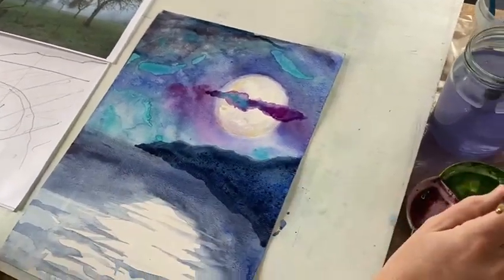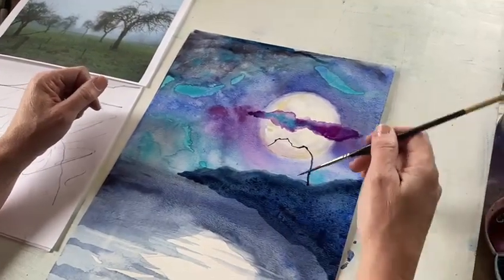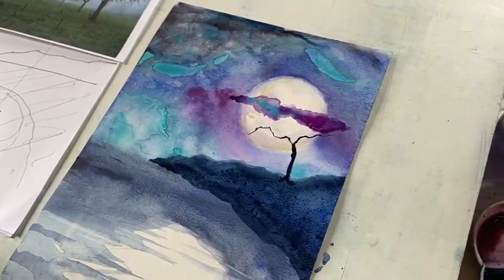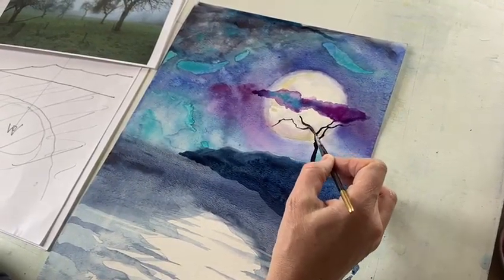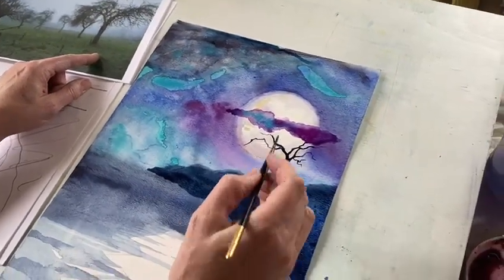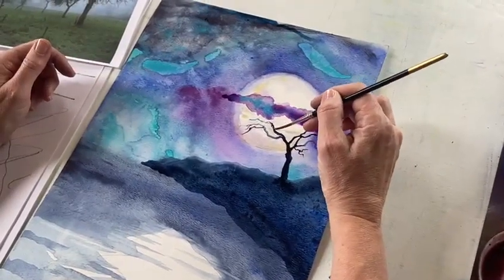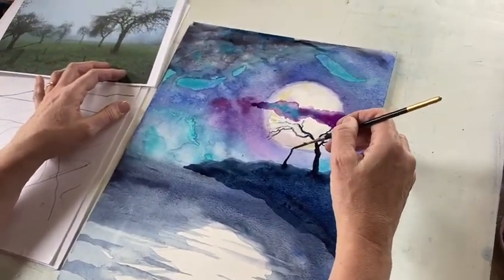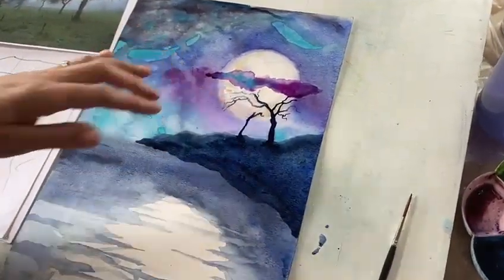Capturing Light in watercolours no 6: fine detail with Catherine Beale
Sharpening up with final tree detail using a fine rigger brush.
This video showcases the techniques I explain in great detail in my new book 'Capturing light' published May 2023, Search Press Limited. Available from good bookshops and online retailers.
I hope you enjoyed these videos.